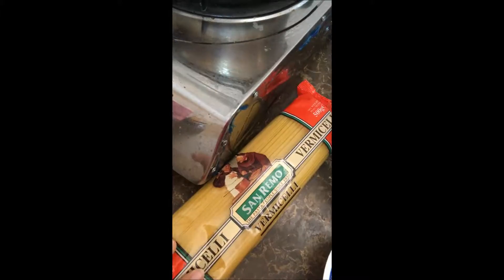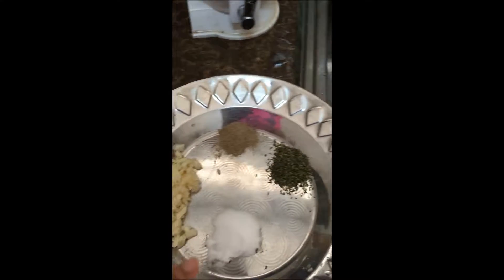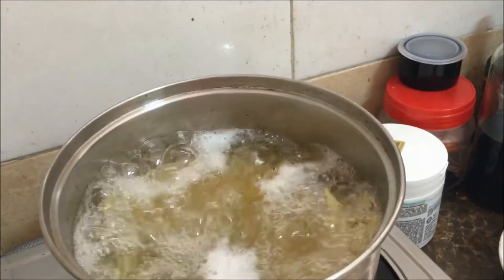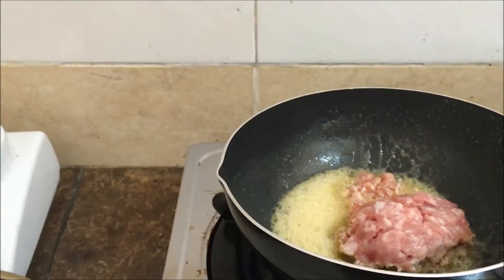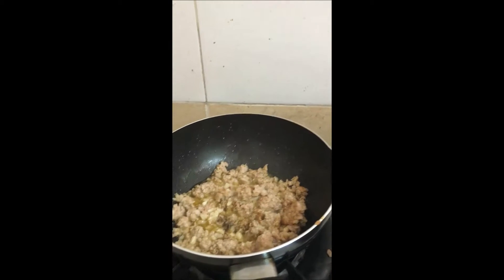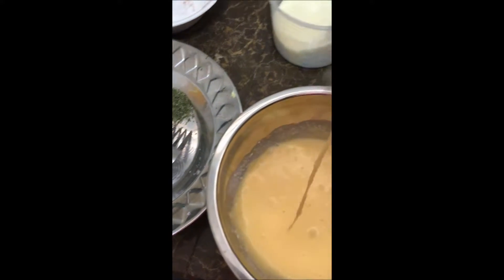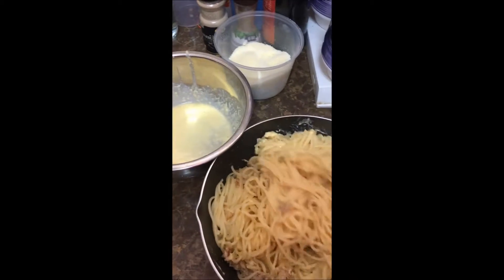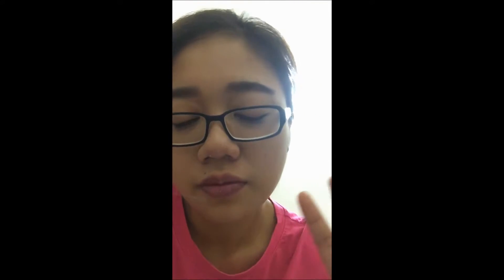Level 01 : Asian Carbonara | AlvFoodDiary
An easy way to cook  a delicious and creamy spaghetti carbonara dish. Enjoy!

INGREDIENTS:
200 grams of  Spaghetti
100 grams of minced pork ( can be substituted with beef or bacon)
3 cloves garlic
1 whole egg + 1 egg yolk
50 gram cooking cream
40 gram of butter
3 tbsp of parmesan cheese
parsley